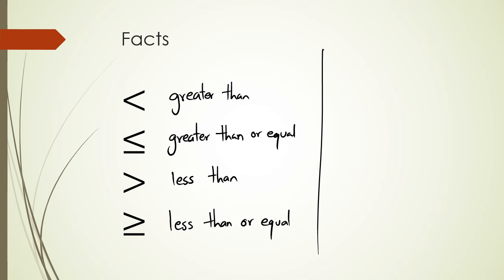29 Inequalities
NCEA Level 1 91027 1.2 Algebra MCAT Skills